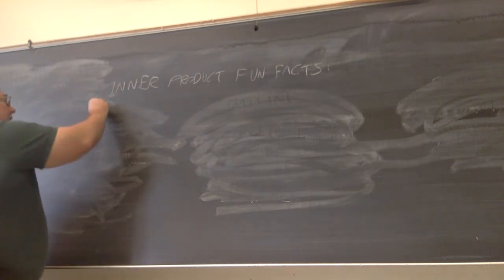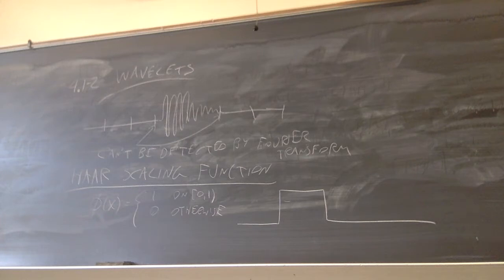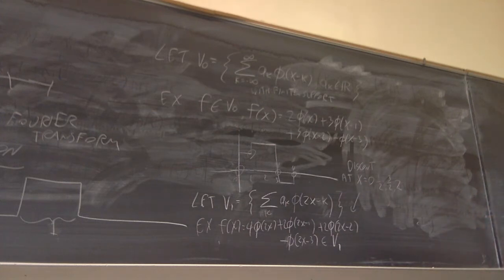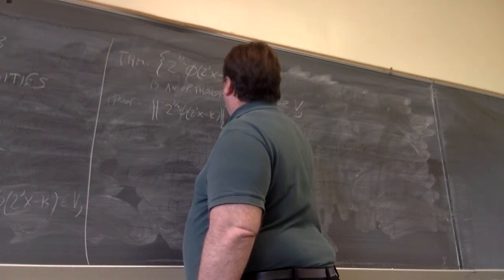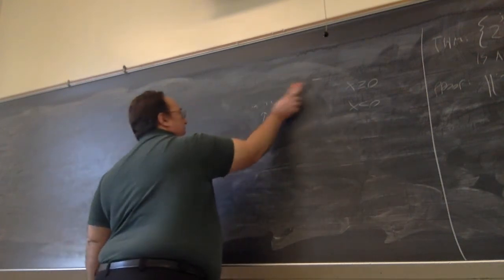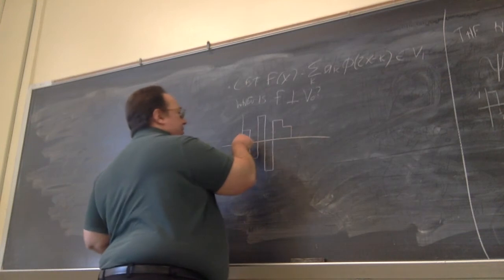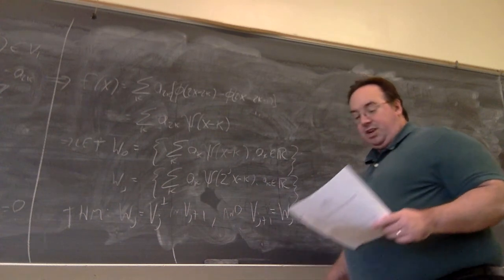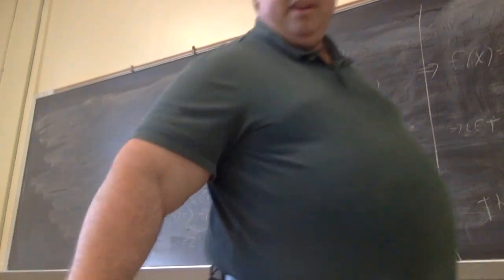MAT 773 USM 11-05-2018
Haar Wavelets